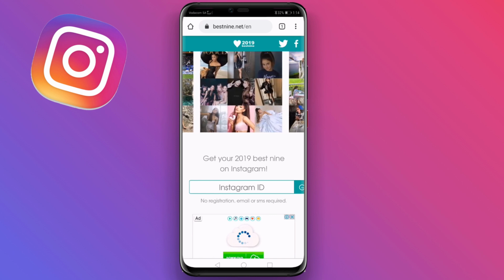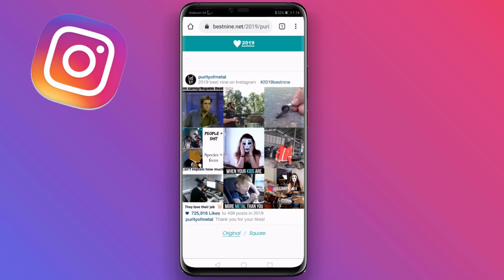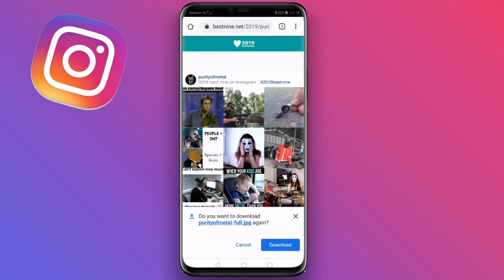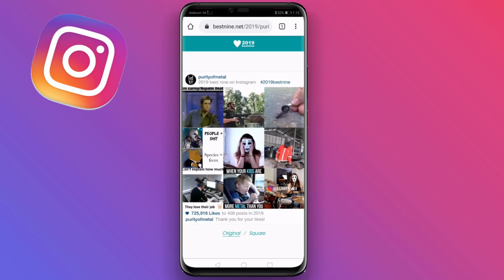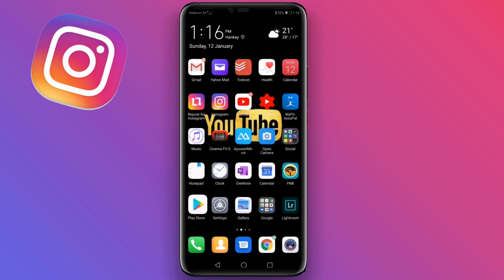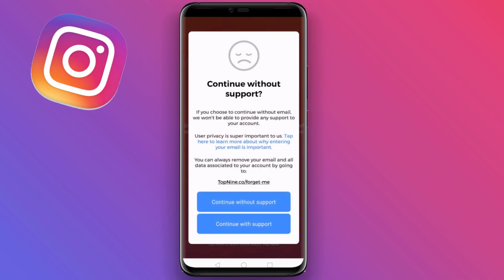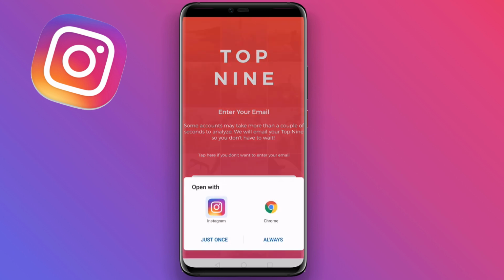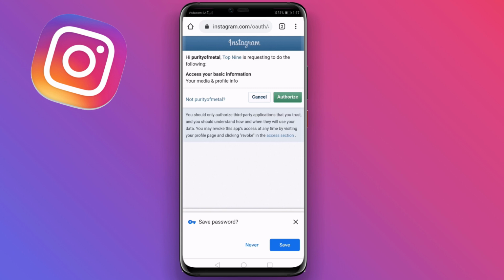How To Create Your Top 9 Posts Of 2019 For Instagram - Free With No Watermark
Have you ever wondered what your top 9 posts of 2019 are? In this video I show you how you can create your top 9 for Instagram 2019 and how you can share your amazing top 9 posts with your Instagram friends.

You can create your top 9 for free and with no watermark by following the simple steps outlined in this video.

The method to create your top 9 Instagram posts of 2019 work both with Android and iPhone and can be done in less than 5 minutes

I hope you enjoyed this quick and short video on how to find your top 9 for Instagram 2019.

Till the next one